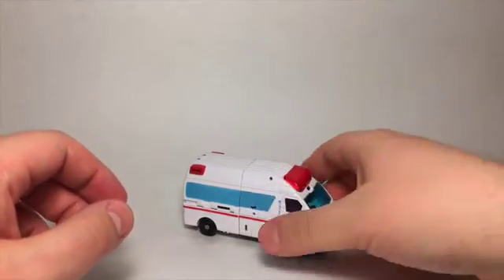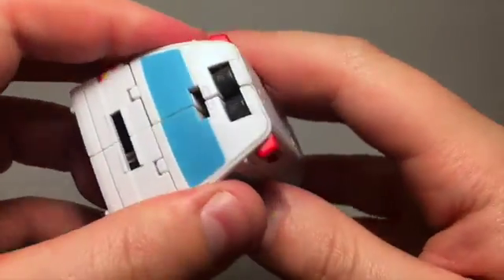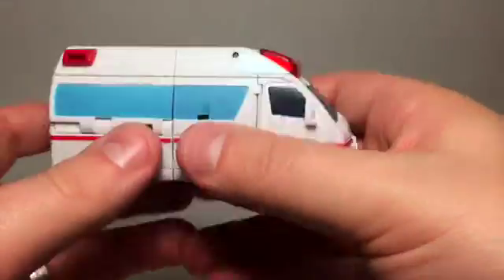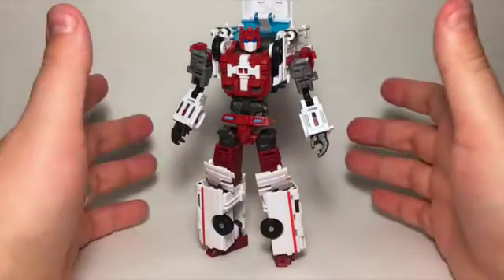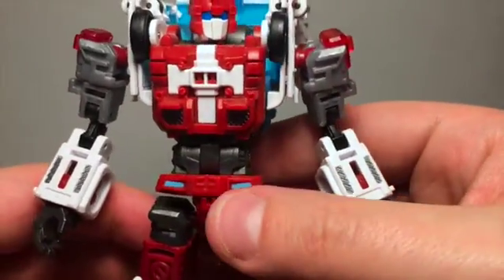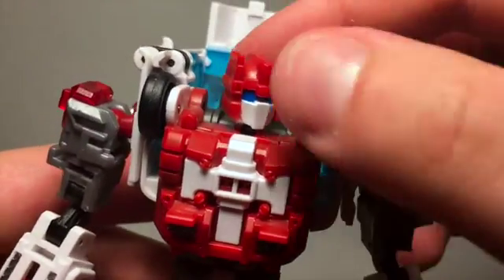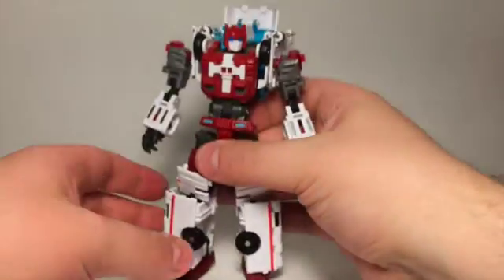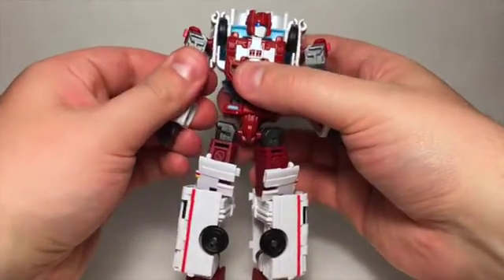MTCM-04D Himed - Figure Study 28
Today's piece: Maketoys MTCM-04D Himed